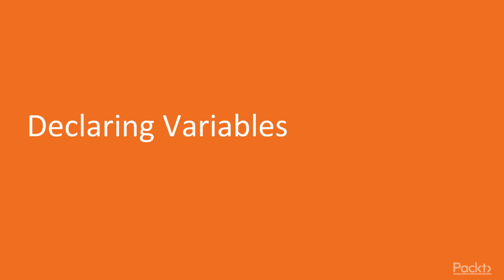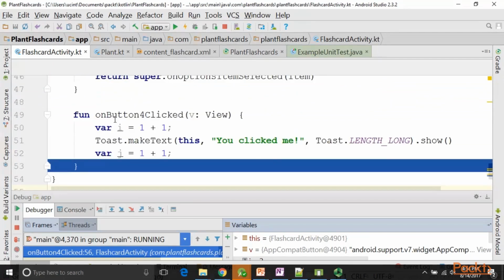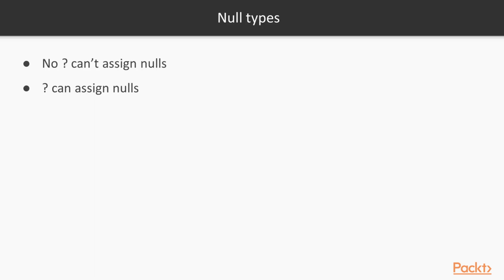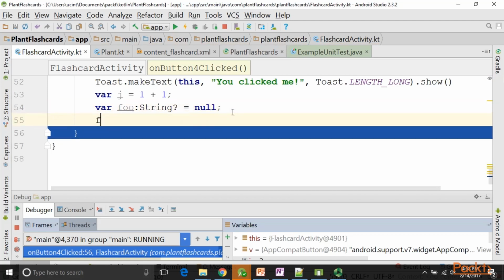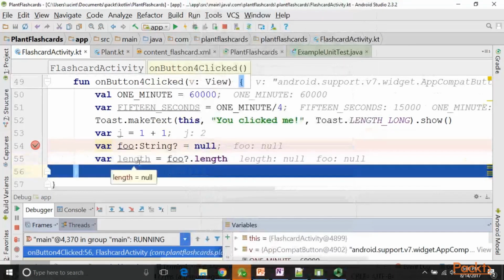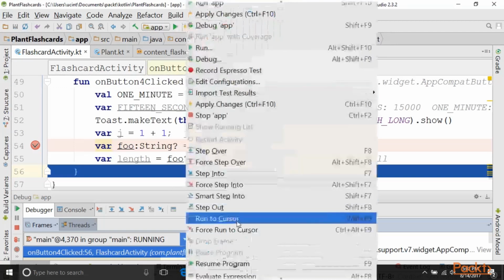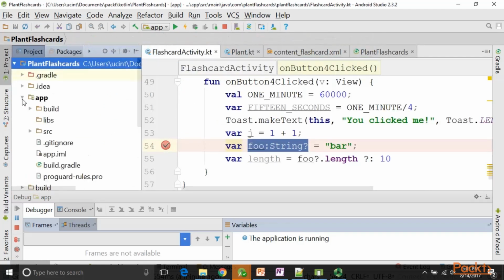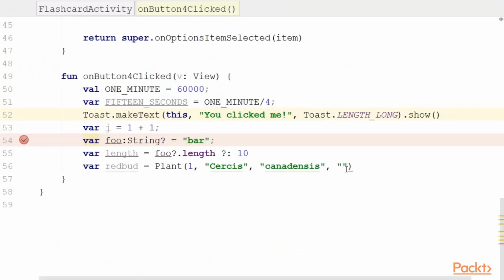Learn Kotlin by Developing Android Apps : Declaring Variables | packtpub.com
Nearly all programming languages require representing a value in memory, and performing computations in memory. When we declare variables, we are reserving a space in memory where we can store values and perform computations.
• What is an implied type
• Understand the difference between val and var
• How does Kotlin handle variables that are not initialized to a value (null)